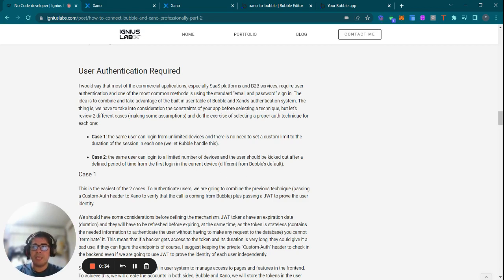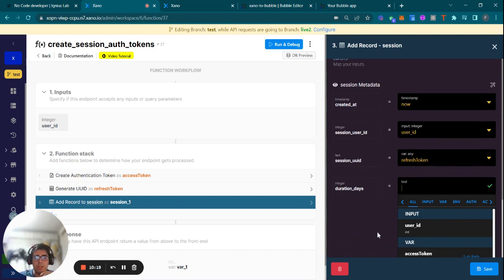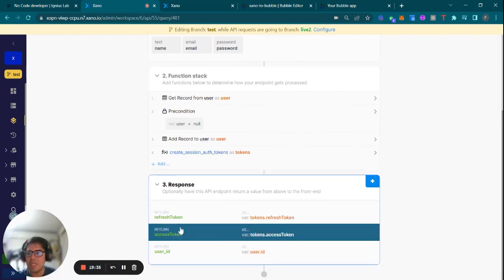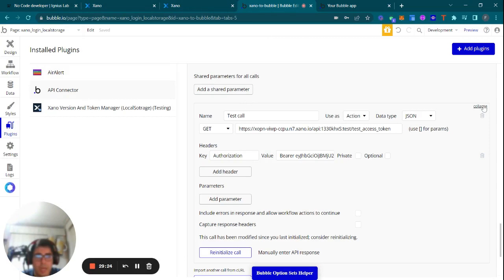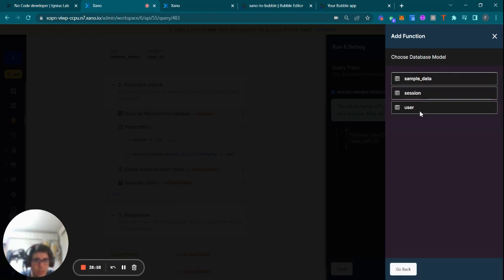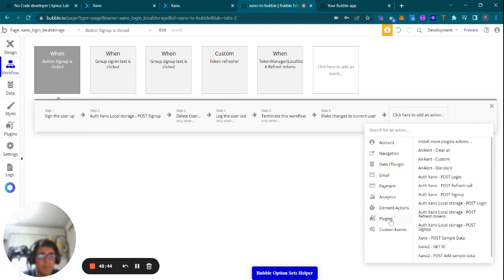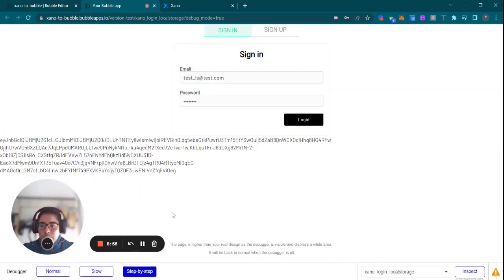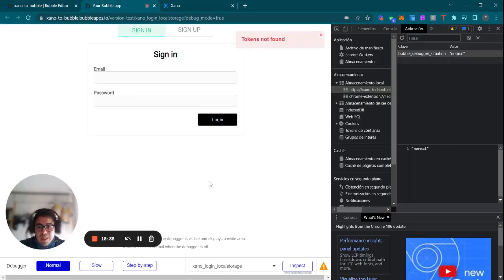Xano and Bubble - Custom authentication using sessions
User authentication is the process of proving a user identity, doing this has many advantages, but depending of your needs you may want to use different techniques to achieve this. In this video we are going to use a combination of Bubble's and Xano's authentication system and store our JWT access token and refresh UUID token in the Local storage.

00:00 - Introduction
02:56 - How tokens are stored and sent
05:41 - Step 1. Create the session table
07:25 - Step 2. Create the function "Create session tokens"
12:14 - Step 3 and 4. Create signup and signin endpoints
16:20 - Step 5. Create the "refresh tokens" endpoint
28:02 - Step 6. Add the "_xanoid" field to Bubble's user table
29:16 - Step 7 and 8. Add the API calls to the API Connector
40:59 - Step 9 and 10. Connect the signup and signin forms
59:27 - Step 11. Refresh tokens
1:03:56 - Step 12. Refresh tokens on page load and check them